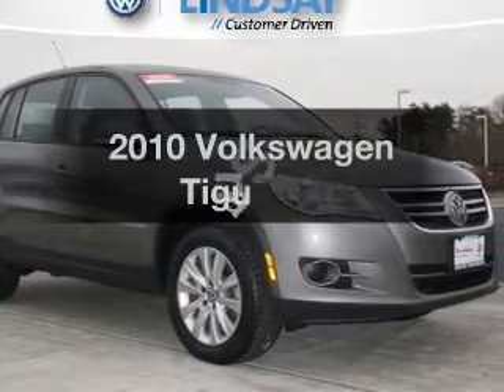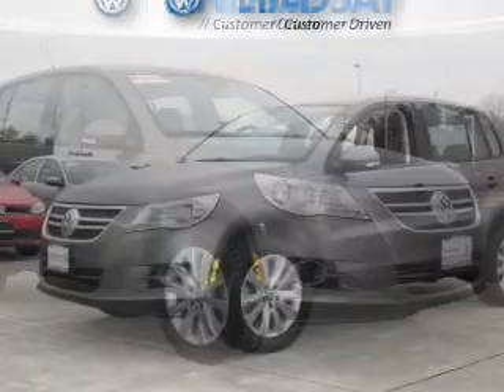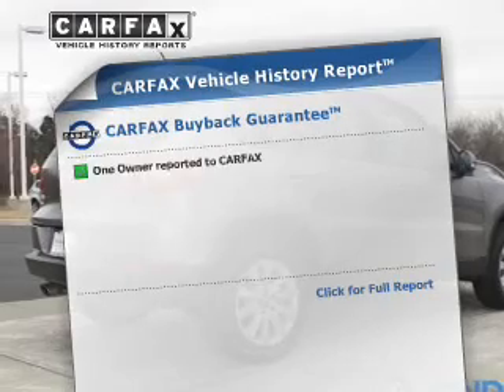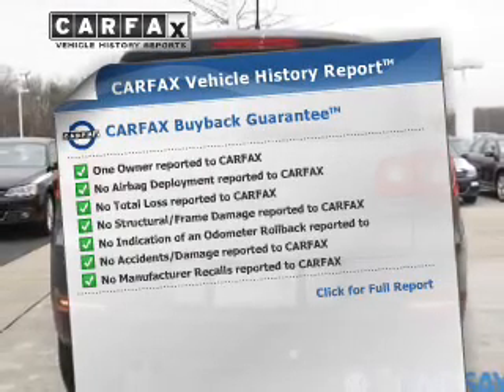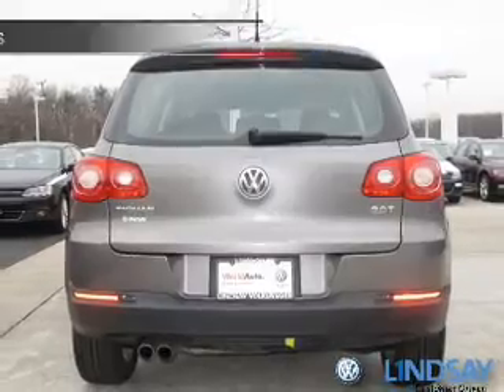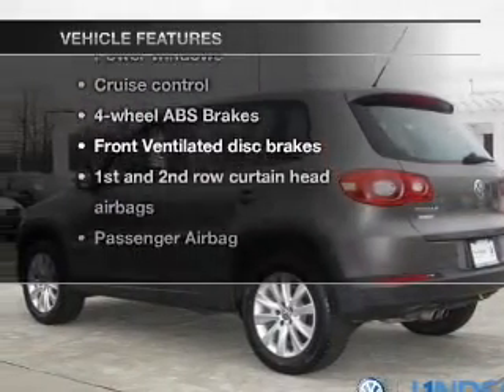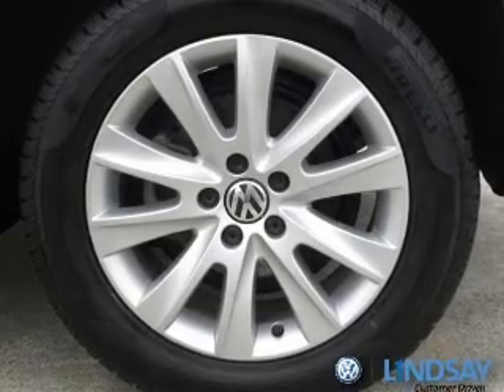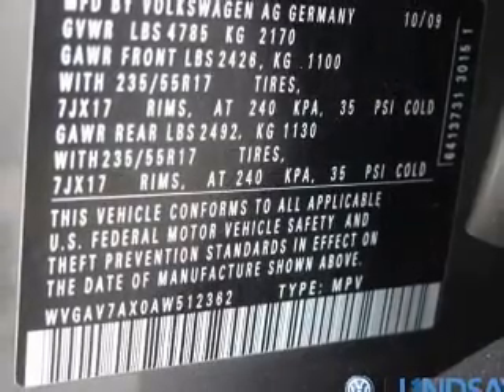2010 Volkswagen Tiguan - Sterling VA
Year: 2010
Make: Volkswagen
Model: Tiguan
Trim: S
Engine: 2.0 liter inline 4 cylinder 16 valve GDI DOHC Turbo
Transmission: 6-Speed Automatic
Color: Alpine Gray Metallic
Mileage: 29033
Address:
22455 Cedar Green Rd